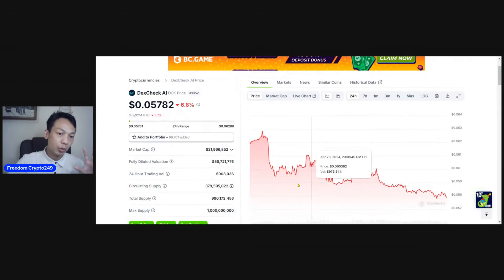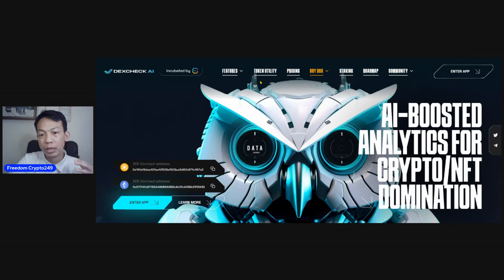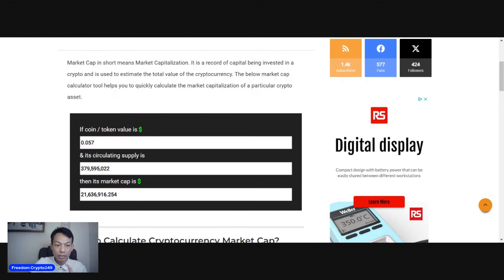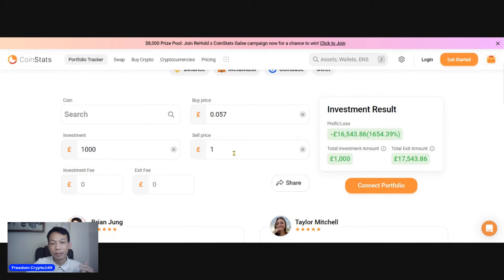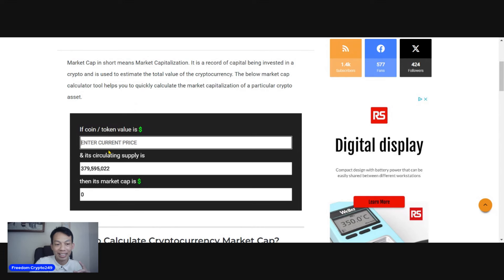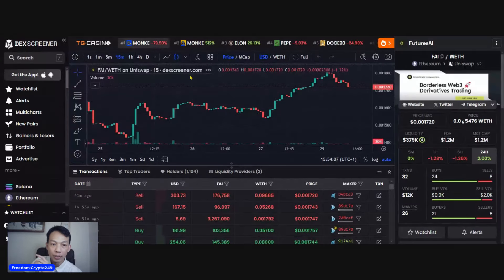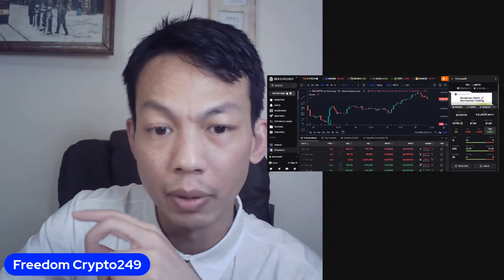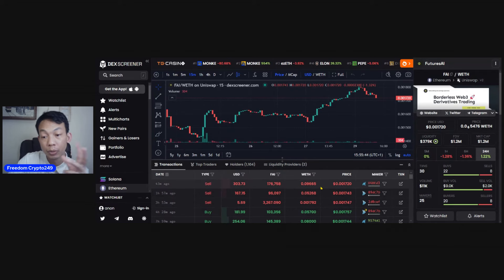All In? Do Not Miss This Opportunity. Super Cheap Entry To Buy. Not To Miss!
/ saihtoo5

 I'm NOT FINANCIAL, LEGAL, OR TAX ADVICE! JUST OPINION! I AM NOT AN EXPERT! I DO NOT GUARANTEE A PARTICULAR OUTCOME I HAVE NO INSIDE KNOWLEDGE! YOU NEED TO DO YOUR OWN RESEARCH AND MAKE YOUR OWN DECISIONS! THIS IS JUST ENTERTAINMENT!